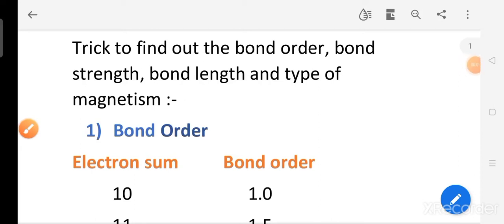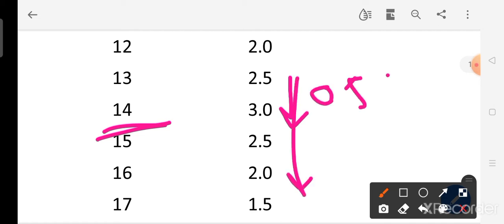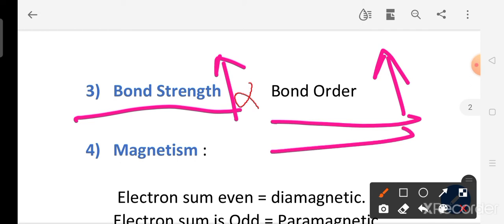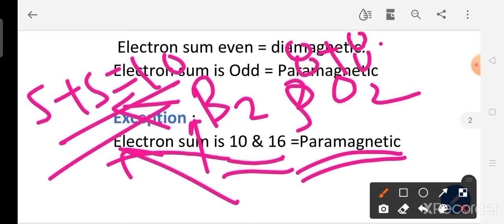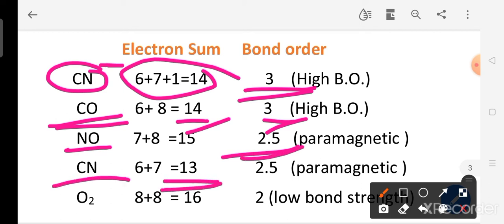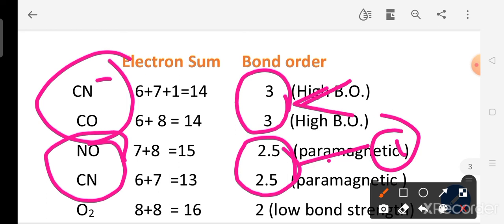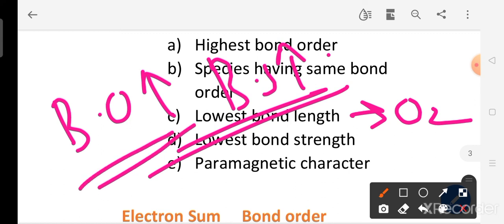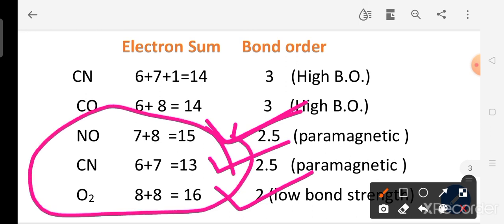Tricks for Bond order, Bond length, Bond strength, Magnetic nature|| M.Sc. Entrance||JEE||NEET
tricks to remember the seven crystal system || M.Sc. || B.Sc. || IIT-JAM || M.Sc. Entrance || CSIR-NET || SET